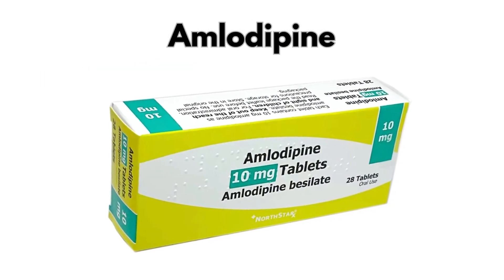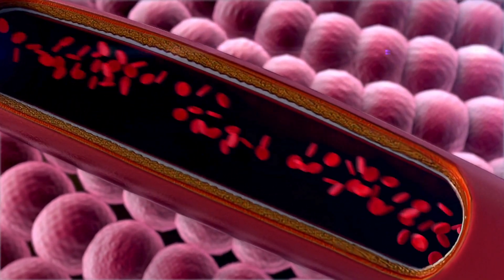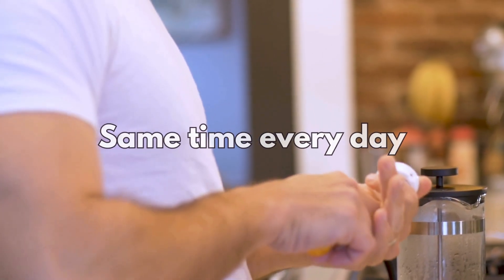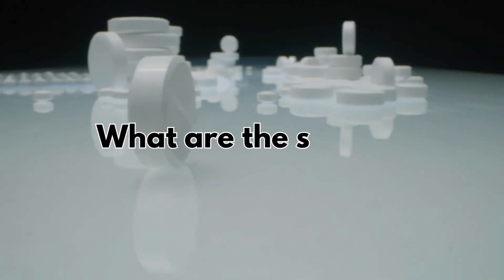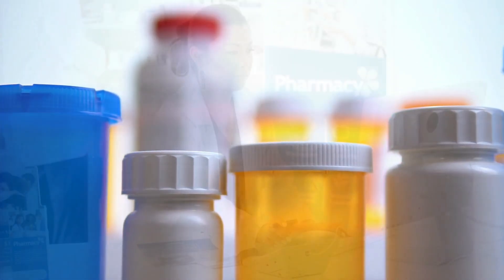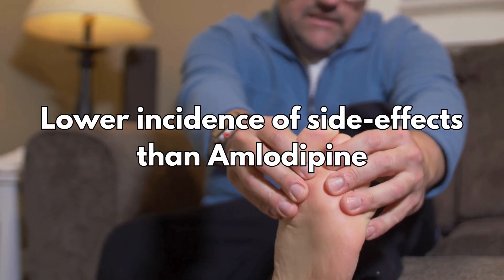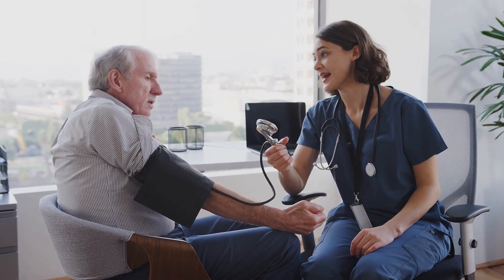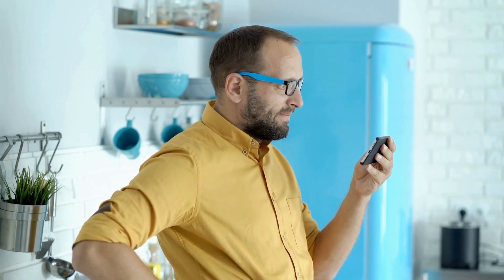AN ALTERNATIVE TO AMLODIPINE? THE TRUTH ABOUT ZANIDIP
Curious about the differences between Amlodipine and Lercanidipine in terms of safety? This video delves into the side effects and uses of both medications to help you make an informed decision. Learn about the potential risks and benefits of each drug to better understand which one may be a safer option for you. Stay informed and empowered when it comes to managing your blood pressure with the right medication.

Brand names include Lecalpin and Zanidip. Lercanidipine is a calcium channel blocker medicine

TIMELINE:
00:00 Introduction
00:49 What is Lercanidipine?
01:00 How does it work?
01:24 Who may not be able to take Lercanidipine?
01:52 How and when do you take Lercanidipine?
02:27 Is there any food or drink you need to avoid?
02:42 What are the common side-effects?
03:08 What are the serious side-effects?
03:39 What are the cautions with other medicines?
04:59 Whats the difference between Amlodipine and Lercanidipine?
05:38 Are there similar medicines to Lercanidipine?

CLINICAL DATA:
Effects of lercanidipine versus amlodipine in hypertensive patients with cerebral ischemic stroke: